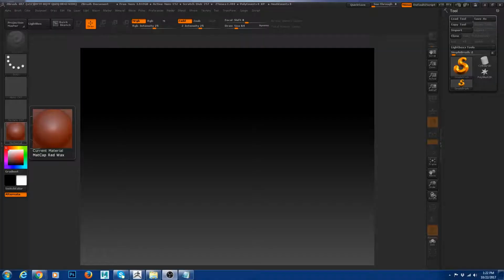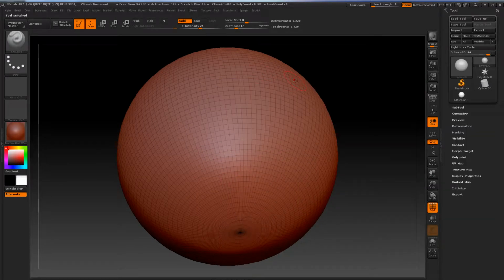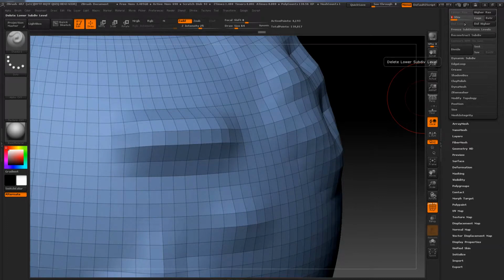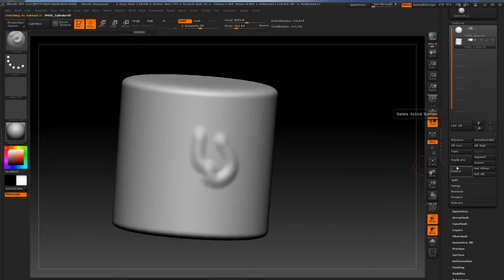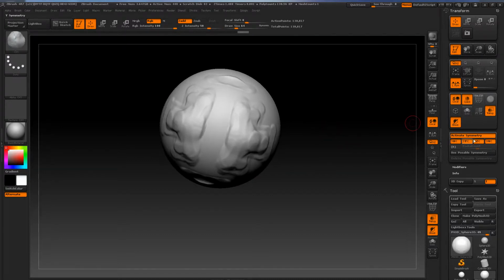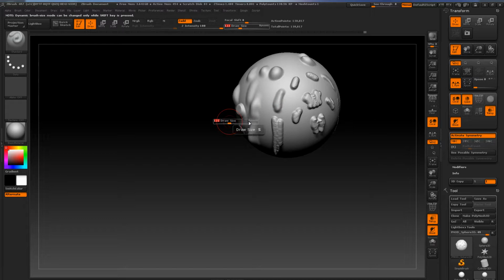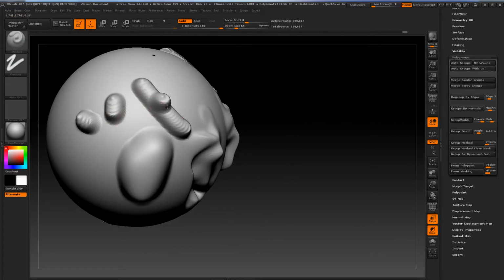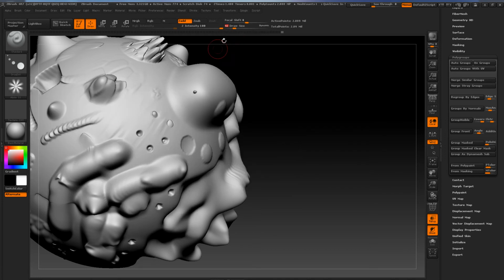Beginner Zbrush Basic - Part 01 - User Interface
Zbrush basics.

In this video, You will learn how to sculpt and navigate in zbrush. I also covered how to create shortcuts and basic sculpting.